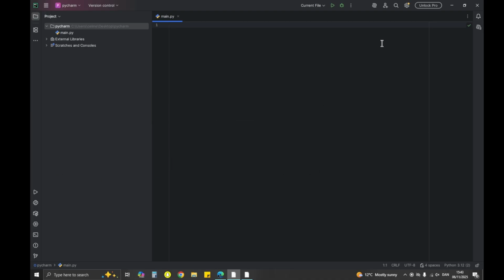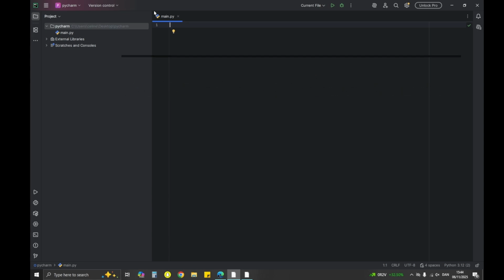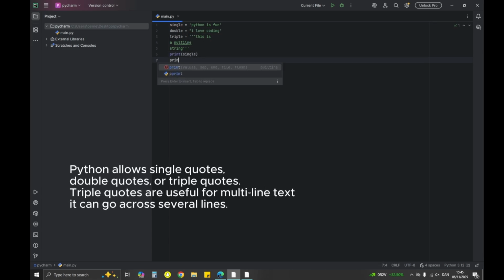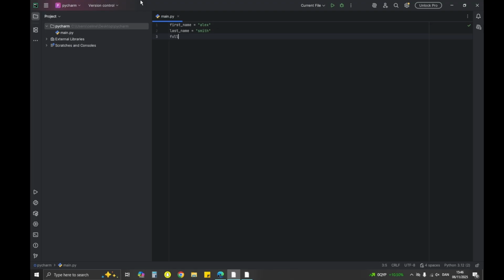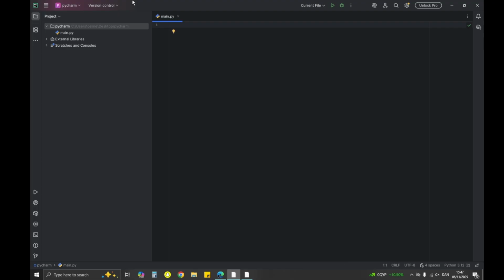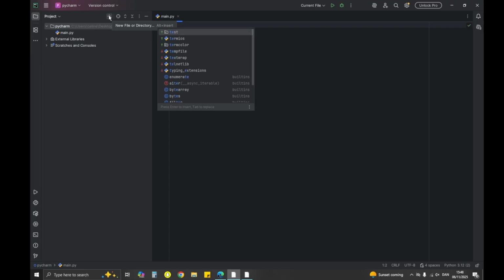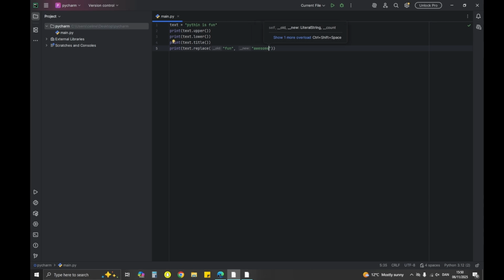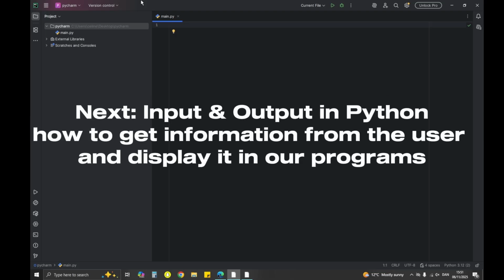Strings & Text in Python | Python for Beginners Tutorial #3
In this video, we’ll learn all about strings and text in Python — how to create, combine, and format words and sentences in your code.

What we’ll do in this video:
• What strings are and how to use them
• Using single, double, and triple quotes
• Combining strings with the + operator
• Using f-strings to format text
• Common string methods (upper, lower, replace, title)

By the end of this video, you’ll know how to work with text in Python like a pro.

Next video: Python Input & Output